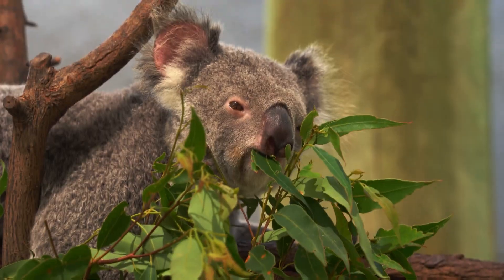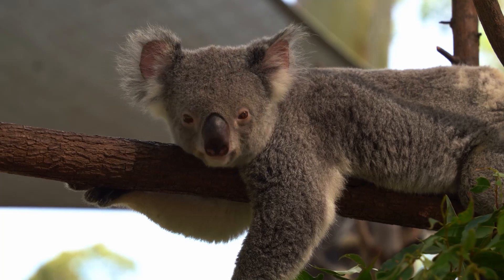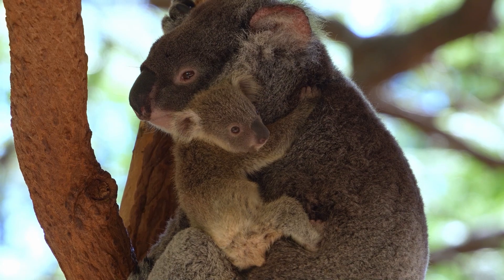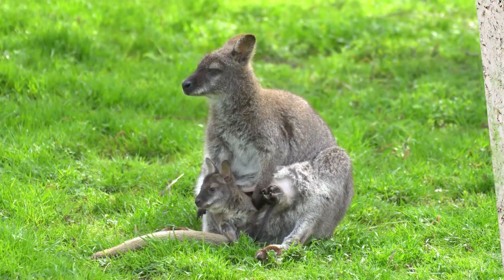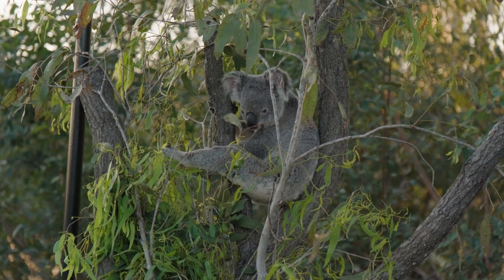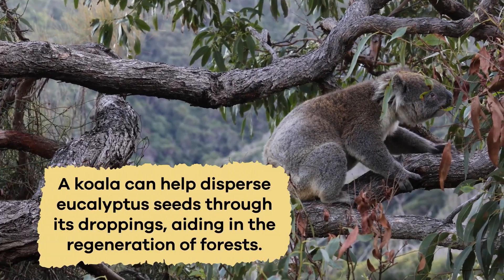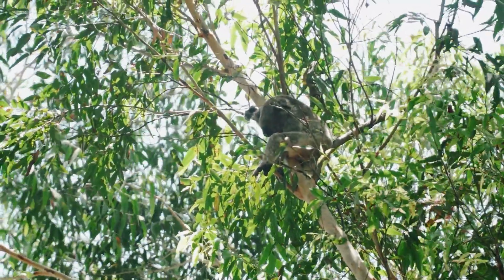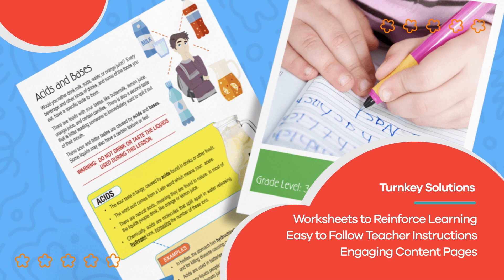Koalas for Kids | Learn all about these sleepy marsupials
Still need costume ideas for Halloween? How about a koala! Koalas are cute and cuddly little animals. They have soft, fluffy fur in colors that range from gray to brown, helping them blend in with the trees where they live. They have big round ears and a large, black nose to sniff out their favorite food: eucalyptus leaves. Their sharp claws and padded feet make them excellent climbers, too, allowing them to grip tree branches securely.

Koalas are herbivores, which means they only eat plants. And as you remember, their favorite food is eucalyptus leaves. Eucalyptus leaves are tough and not very nutritious, but koalas have particular adaptations to help them digest this food. They spend most of their time eating eucalyptus leaves and resting in trees. Naturally, they are excellent climbers. They have two thumbs on each front paw to help them grip branches and climb trees more efficiently.

Believe it or not, koalas have fingerprints that are distinct to each individual. These fingerprints are not only found on their paws but also on their nose! This makes each koala's nose print unique, like our human fingerprints. Scientists can use the nose prints to identify and track individual koalas in the wild, helping with conservation efforts and population studies.

We hope you and your student(s) enjoyed learning about these adorable marsupials! If you want to learn even more, head over to our website and download one of our many lesson plans about animals, full of activities, worksheets, and more!

What you will learn in Koalas for Kids:
0:00 Introduction
0:22 What are koalas?
1:42 Caring for their young
2:22 Diet of a koala
3:03 Other interesting facts
4:43 Fingerprints and noseprints
5:10 The importance of koalas in their environment
6:50 Review of the facts